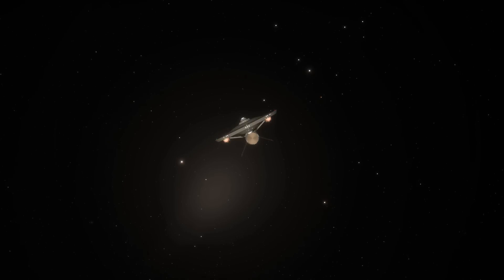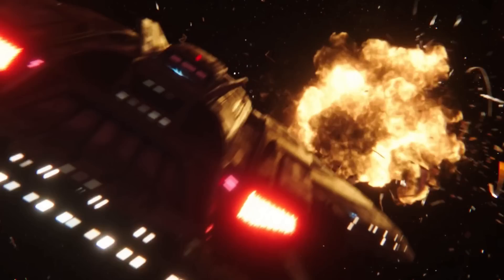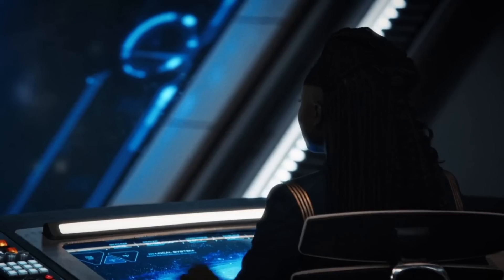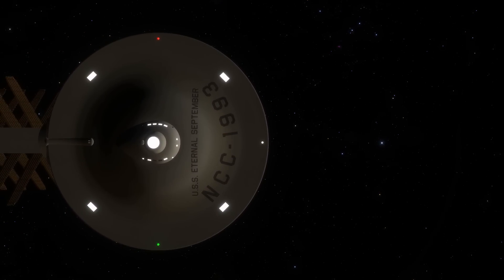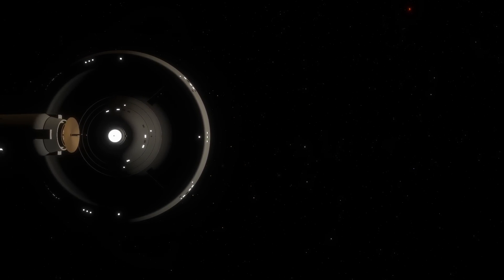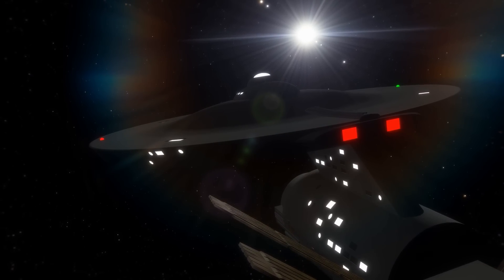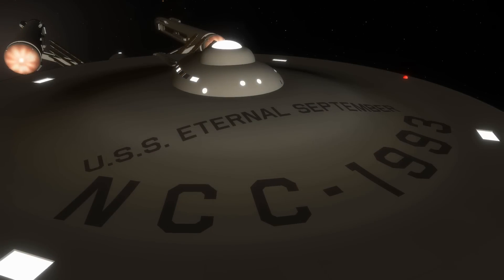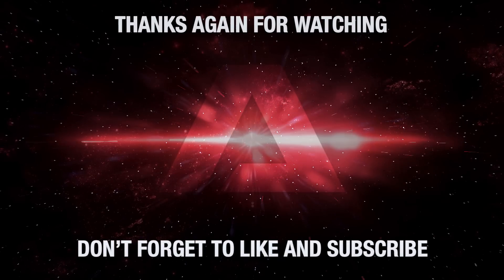(144)The Baud Class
In today's episode of Truth OR Myth Beta, we're taking a look at the Baud Class a fan design... I hope you enjoy!

Like the Ship?  Try these Star Trek Space Engine Add Ons!

A proud member of the TrekSphere Family, a website for ALL your Trek Needs!